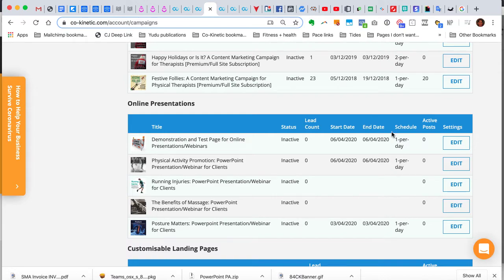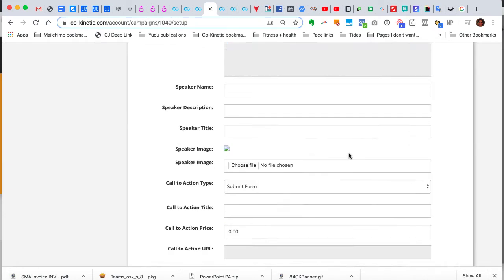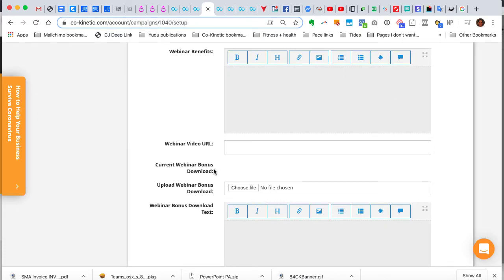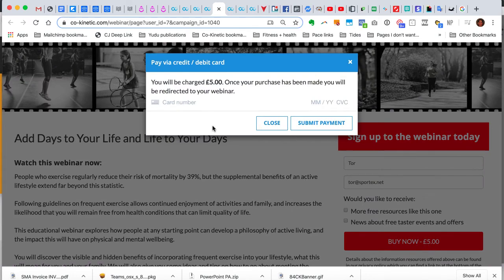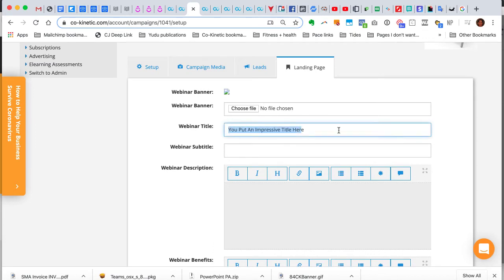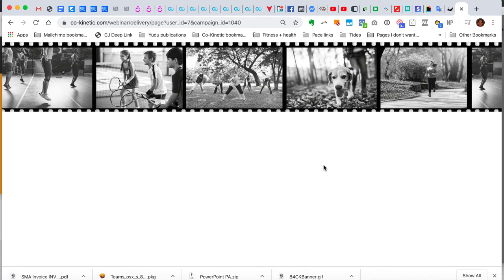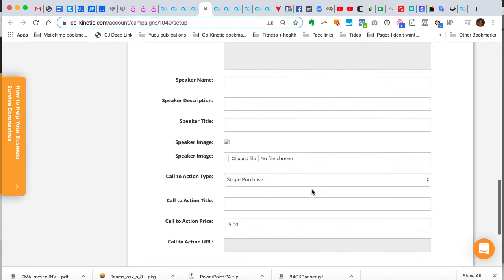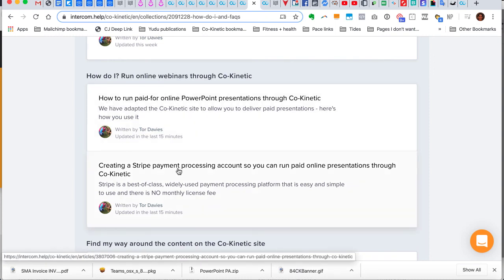How to Deliver Free and Paid-For Webinar Presentations Through Your Co-Kinetic Subscription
New functionality added during the Covid-19 crisis which allows you to take payments for or run free recorded presentations using the Co-Kinetic marketing platform. We provide you with the pre-written PowerPoint presentation, a pre-written (but fully editable) sign up page and a webinar delivery page. All you have to do is fill out a few extra fields in a form and you're ready to go.